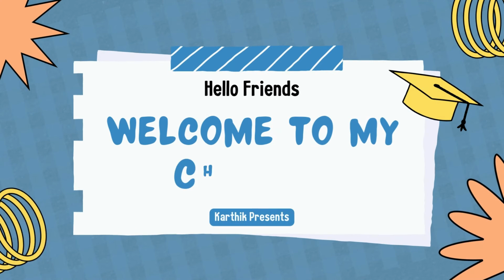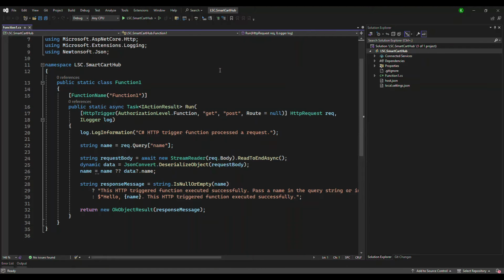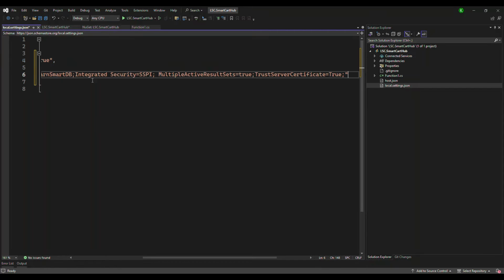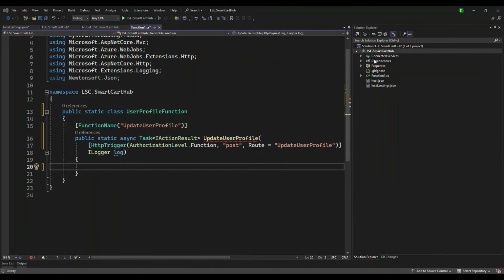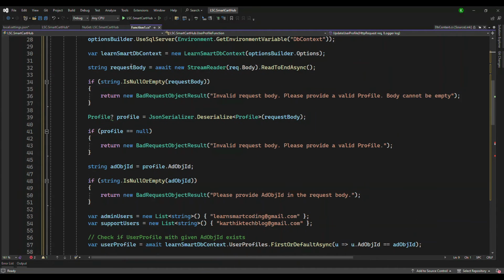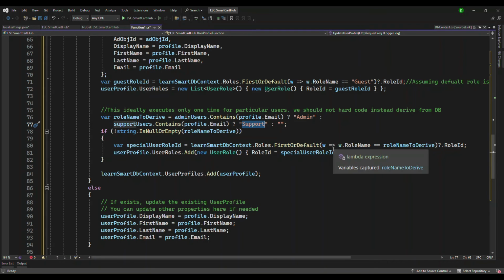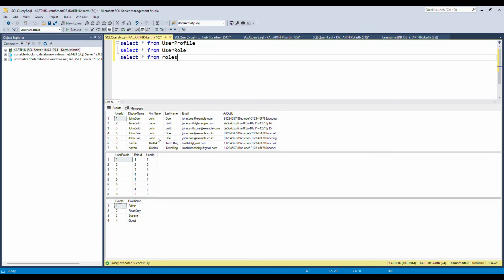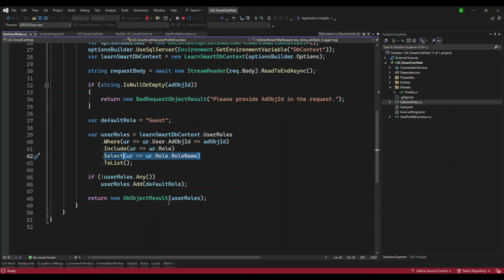How to use .Net Core, EF Core with Azure HTTP Trigger functions | Azure SQL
Unlock the power of .NET Core and EF Core in Azure as we delve into creating HTTP Trigger functions. Learn the essentials of building serverless applications with Azure Functions, integrating Entity Framework Core for seamless data operations, and harnessing the capabilities of Azure SQL. Elevate your cloud development skills with this comprehensive guide to API development in the Azure ecosystem. Join us on a journey through serverless architecture, efficient data management, and cutting-edge cloud development techniques.

This video covers two HTTP Trigger functions to save/update the user profile table and get the user role. We will later integrate these functions with API connector function to automatically save when the user sign in using Azure AD B2C.

Happy coding!